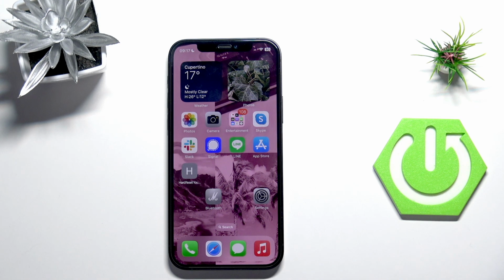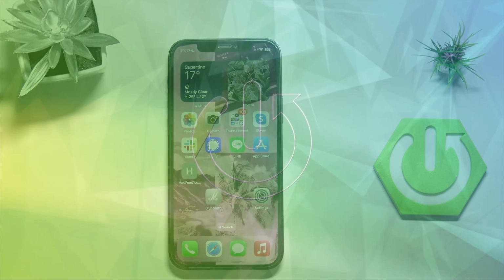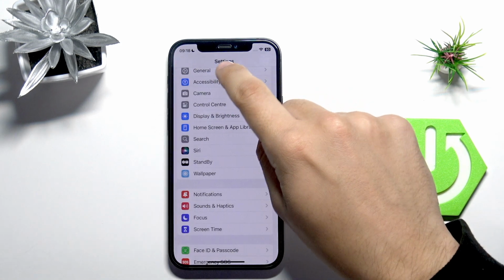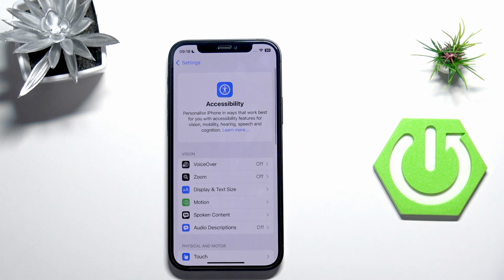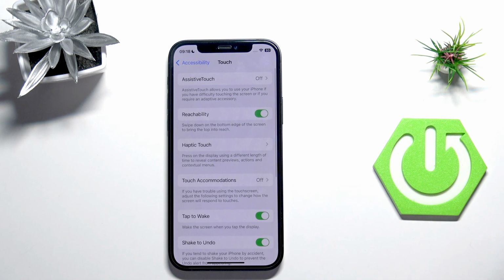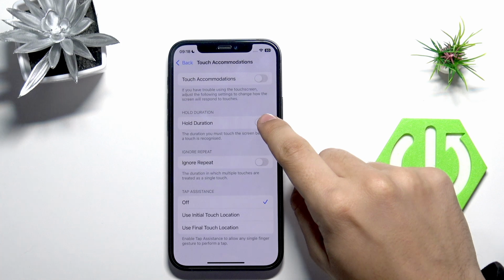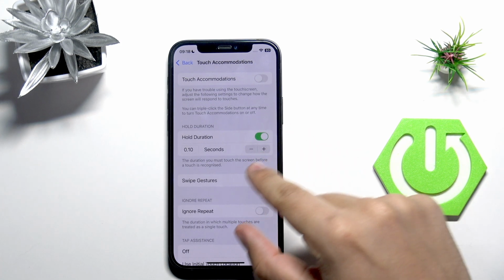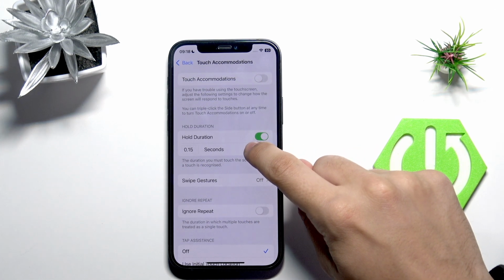iOS 18 – How to Delay Clicks Using Touch Accommodations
If you want to delay clicks or adjust how your iPhone or iPad responds to touch, iOS 18 makes it easy with built-in accessibility settings. In this video, we show you step-by-step how to use the Touch Accommodations feature on iOS 18 to set a custom delay for clicks and taps. This is especially helpful if you need more time to interact with your device or want to prevent accidental touches. We’ll guide you through opening Settings, finding Accessibility, and enabling Hold Duration so you can choose exactly how long a touch must be held before it registers as a click. Whether you’re looking to improve accessibility or just want more control over your iPhone or iPad, this video will help you get the most out of iOS 18’s touch settings.

How to delay clicks on iOS 18 using Touch Accommodations?
How to enable Hold Duration on iOS 18 for delayed taps?
Where is the touch delay setting in iOS 18 Accessibility?

0:00 Introduction
0:08 Open Settings on iOS 18
0:20 Find Accessibility Options
0:38 Go to Touch and Touch Accommodations
0:46 Enable Hold Duration
0:57 Set the Delay Time for Clicks
1:06 Final Tips and Outro